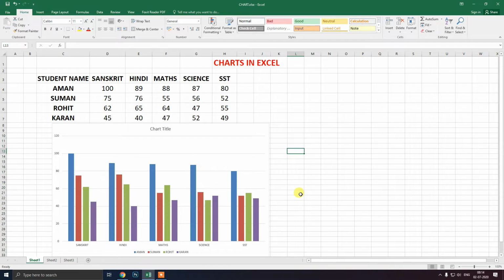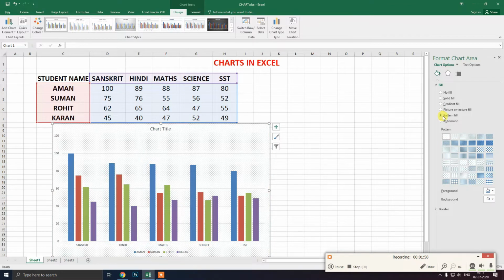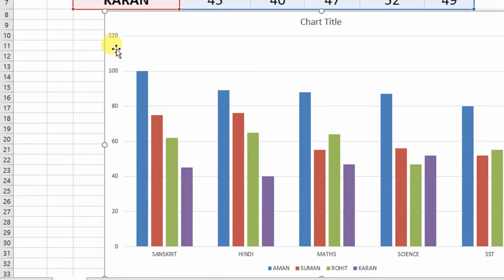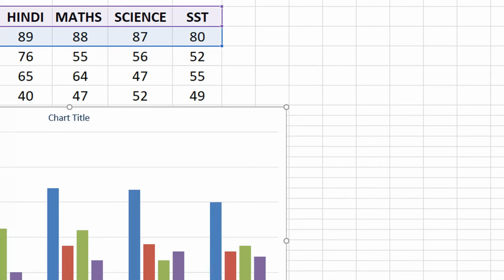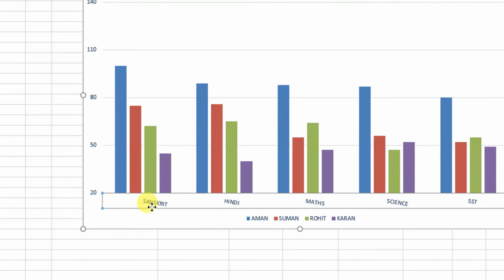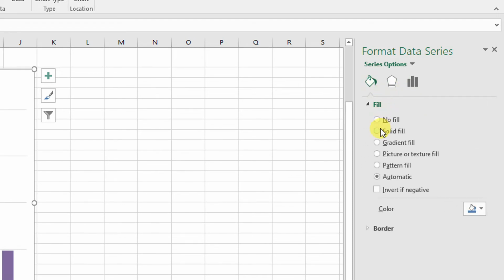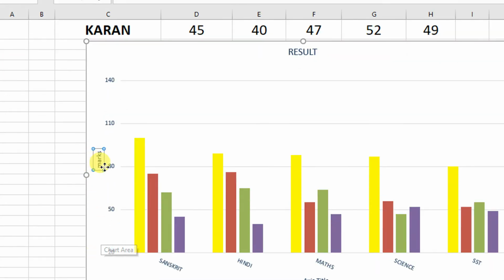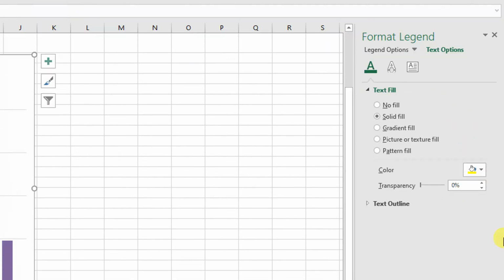Chart formatting Ms Excel